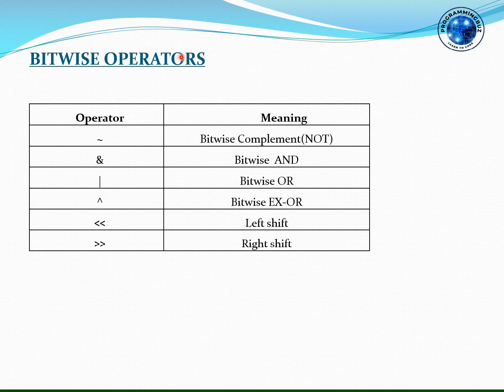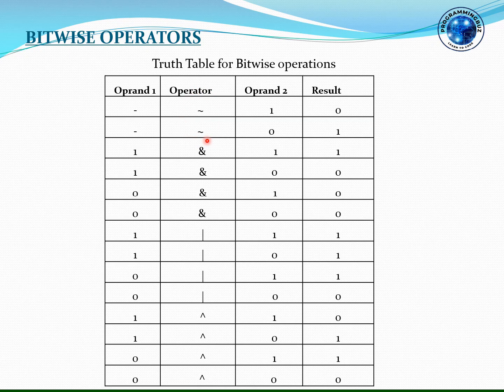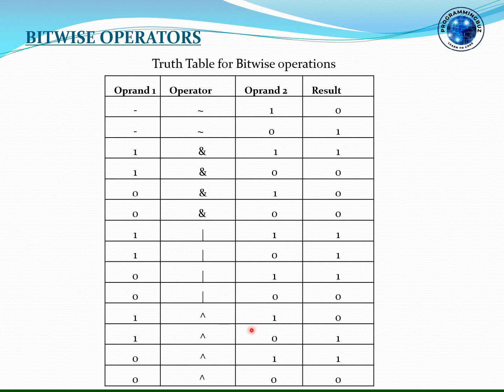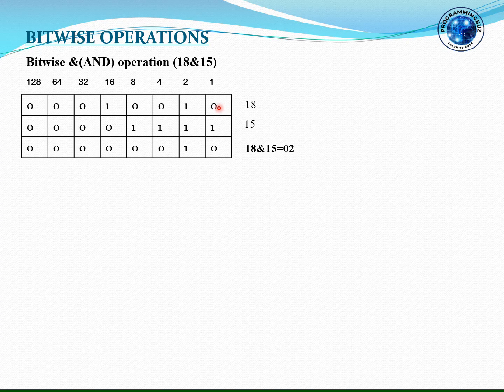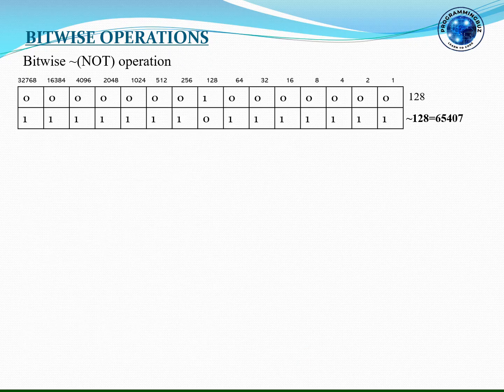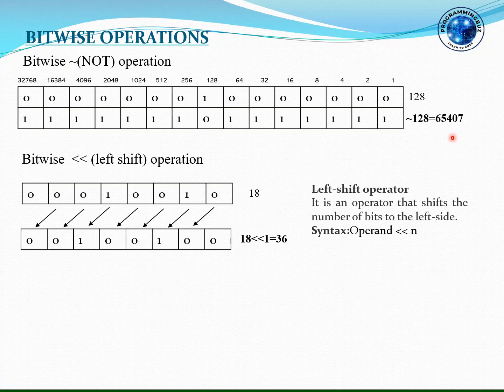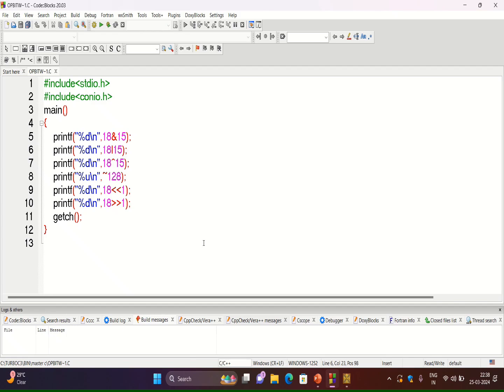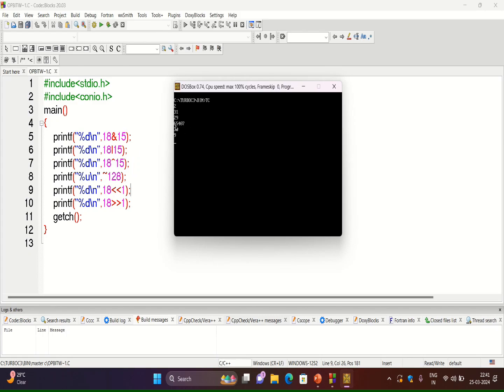20. Bitwise operators in C Language | C language playlist for beginners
Bitwise operators in C which are bitwise AND operator, bitwise OR, bitwise NOT,  bitwise EXOR, right shift and left shift operator

bitwise operators in c langauge
bitwise operators in c langauge in hindi
what is bitwise operators in c
right shift operator in c
left shift operator in c
C Language tutorial in hindi